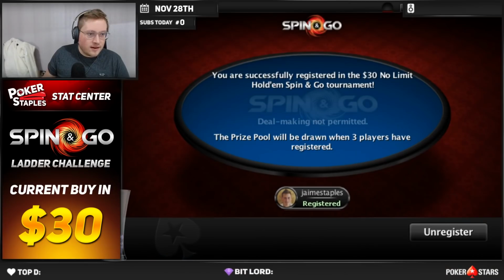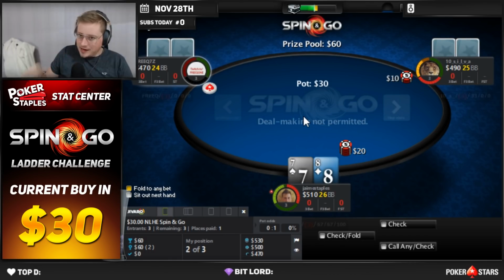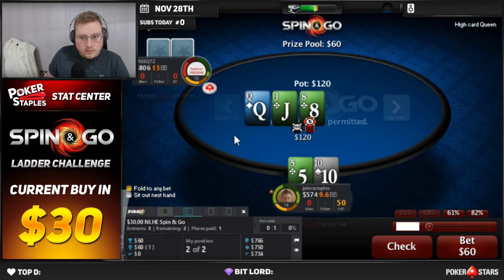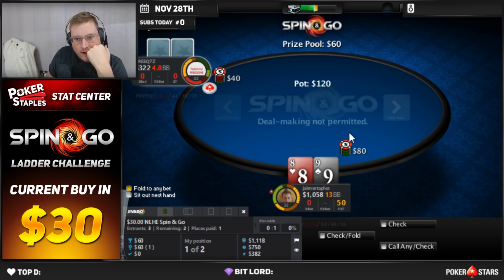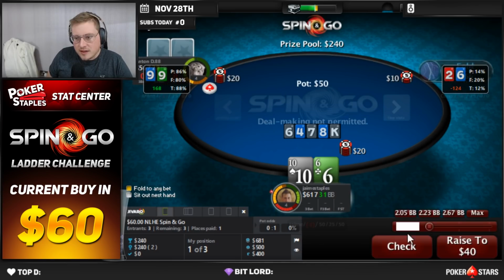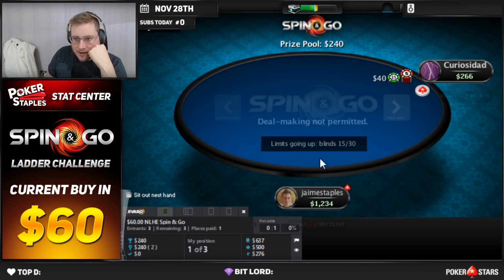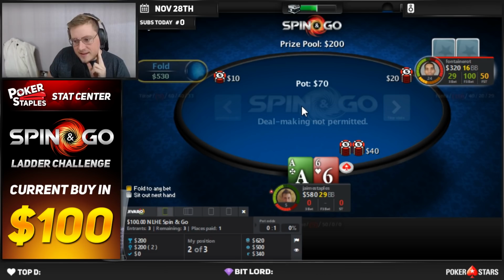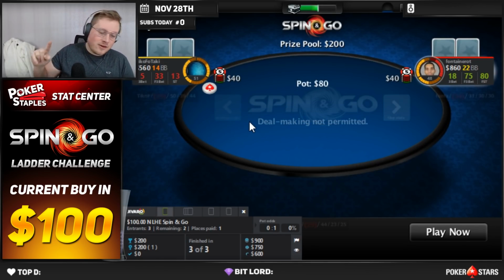CAN WE REACH THE TOP?! - SPIN & GO LADDER CHALLENGE!! | PokerStaples Stream Highlights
The Spin & Go ladder challenge is back! Starting at the $30 level we try and reach the top?

Jaime Staples is a professional poker player. Jaime streams his poker tournaments on Twitch. This video contains the previous stream highlights.

Get some Gear!

Where to Learn

Are you interested in getting better at tournament poker?

Where to Sweat

I sell percentages of my buy-ins on StakeKings every day as a way to engage with the community. If you are interested in purchasing a piece of me you can check it out

There's a lot of demand and not very many peices to go around. Typically these prices are too high to be long-term profitable for you, so keep that in mind. It's for the fun and for people wanting an extra sweat, and not to try and strike it rich!